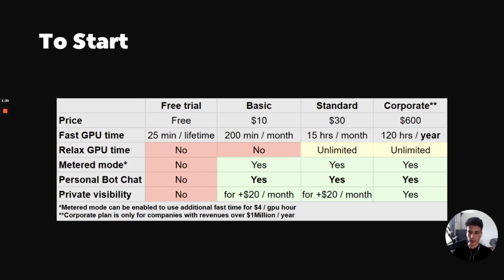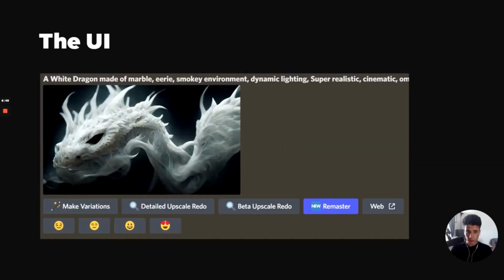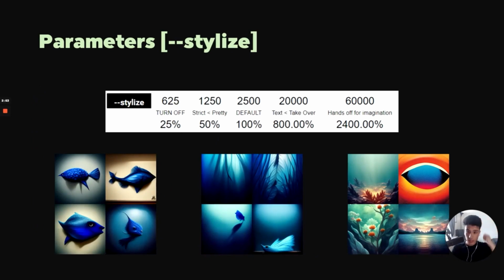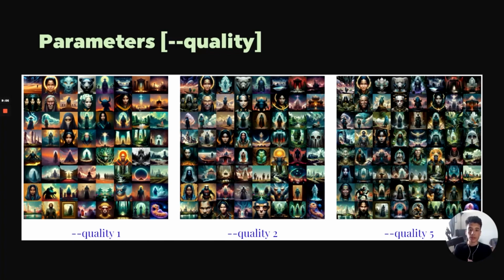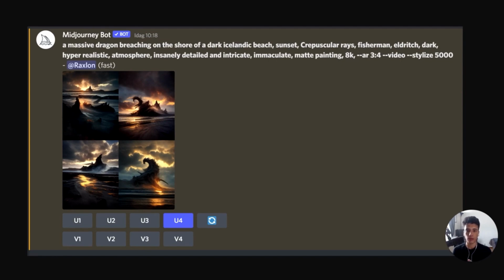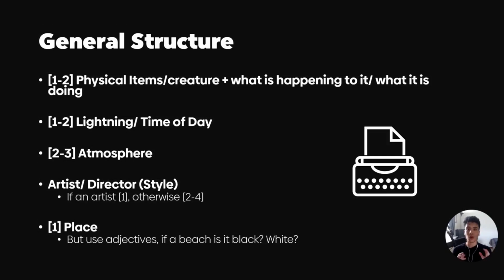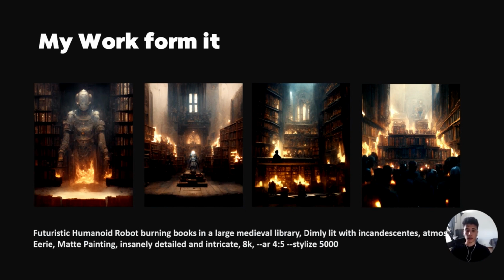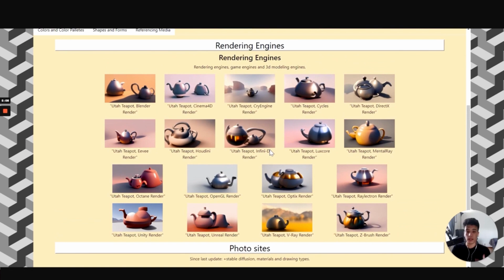How to Create Stunning AI Art with Midjourney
Unlock the secrets to creating breathtaking AI art with Midjourney in this comprehensive tutorial. Whether you're a beginner or an experienced artist, this video walks you through the entire process, from setting up your account to mastering advanced techniques. Discover how to harness the power of artificial intelligence to transform your creative ideas into stunning visuals. Learn about prompt crafting, style selection, and image refinement to elevate your artwork. Join us as we explore tips and tricks to optimize your experience and achieve extraordinary results. Don’t miss out on this opportunity to enhance your artistic skills and unleash your creativity with AI art.